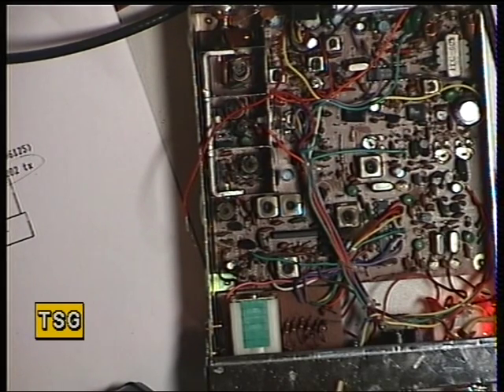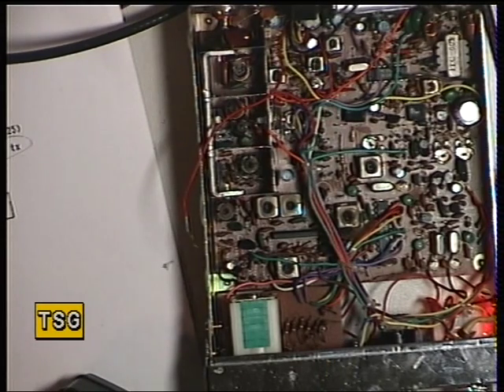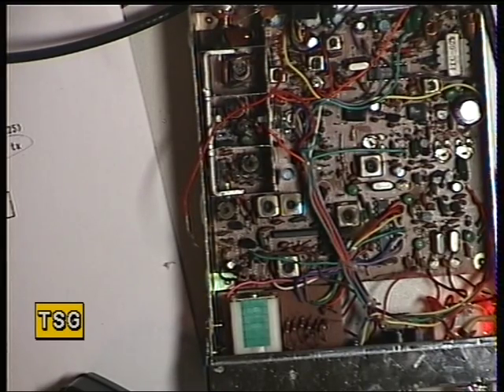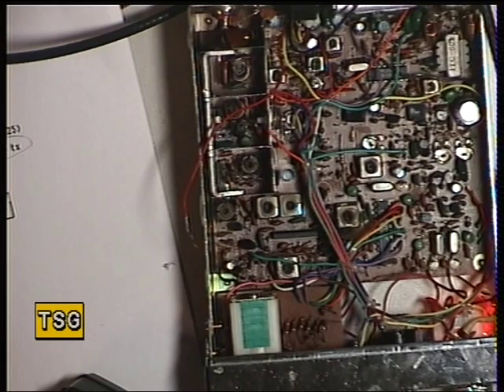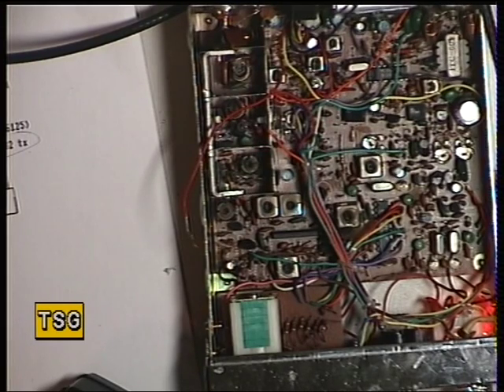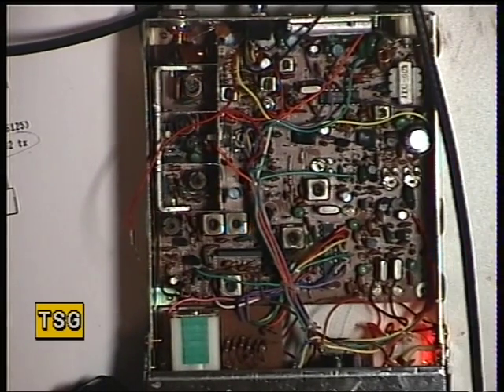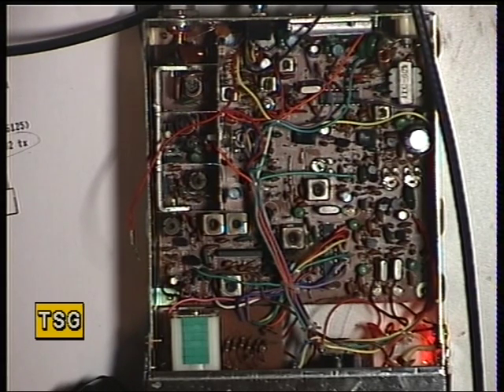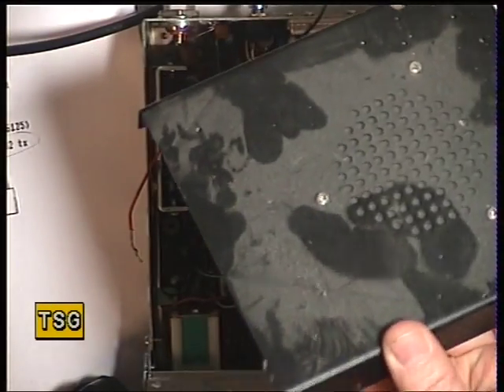Icom ICB1050, UK (27/81 band) CB radio (Mobile). Receiver alignment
Richard Shireby, G0OJF, from TSG Communications near Grantham in Lincolnshire, UK, demonstrates the correct alignment procedure on the Icom ICB-1050 - not to be confused as being anything to do with "the real" Icom company!

These budget Hong Kong made sets from 1981 can perform well on transmit, though the receive was prone to 'bleedover' from adjacent channels. However, these days with far less users on, that particular snag shouldn't be a problem, especially if the rig is used mobile. These radios are pigs to set up because of the 3-crystal synthesiser arrangement using the general purpose Motorola MC145151 chip, rather than the better & more usual arrangement provided by UK dedicated chips with their double masked ROM's. Because of the general purpose synthesiser, it's only a matter of swapping a couple of wires over, putting in a couple of links & adding a 10K resistor for these transceivers to go straight on the 28Mhz radio amateur band. Unfortunately there were very many failures owing to both incompetence & lack of test equipment, so there used to be plenty of these sets around in a "scrap" condition.

The radio in this video was really a scrap set & hours of painstaking work putting more than a dozen new parts in the transmitter section owing to the previous owner trying to fit the wrong output transistor of a more powerful type. No doubt it managed 7 watts for a few minutes until various parts in the transmit driver circuit burnt out. Other snags in the synthesiser power regulator, the channel selector board & the receiver also had to be dealt with. Many of the coil cores were broken & luckily I had a scrap chassis to hand enabling me to replace these long unavailable parts for this 30 year old set. Phew!

I failed to show the receive coils being adjusted as this had previously been done yesterday. The receive coils are T101, T202 & T103 in that order. The detector coil is T105 & the S-meter S9 setting for 100uV input is RV101